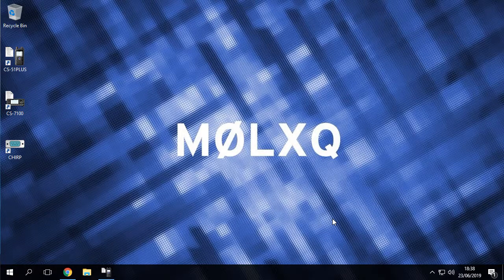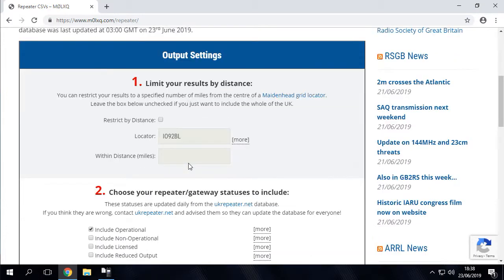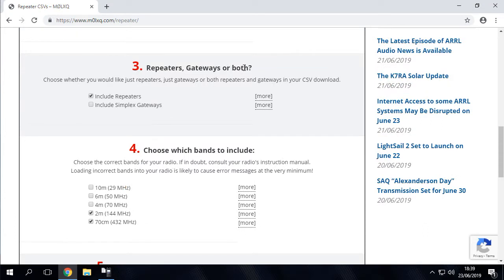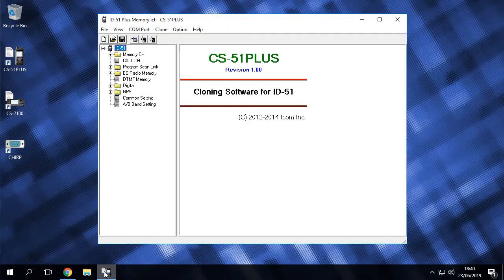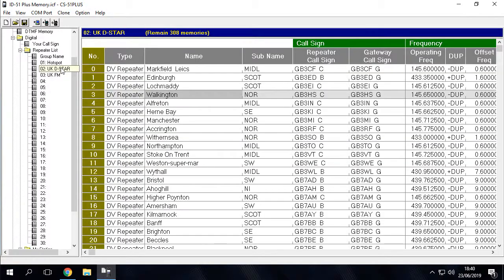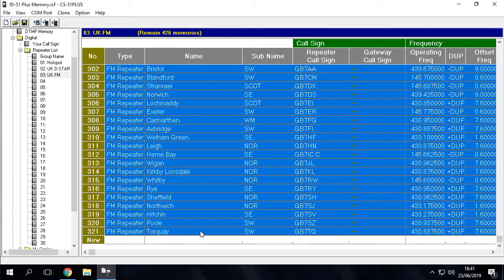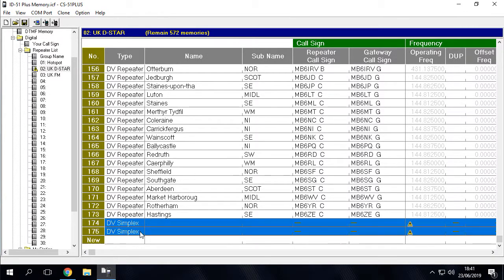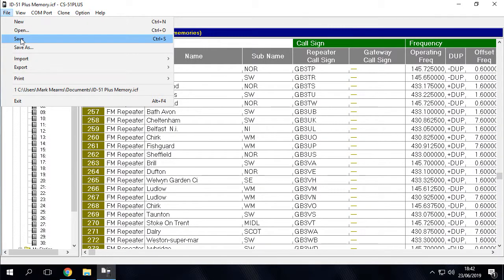Programming UK repeaters into your ID-31 or ID-51 the easy way!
Download an up-to-date repeater list to import instantly into CS-31 or CS-51 programming software and update your Icom handheld with the minimum of fuss!